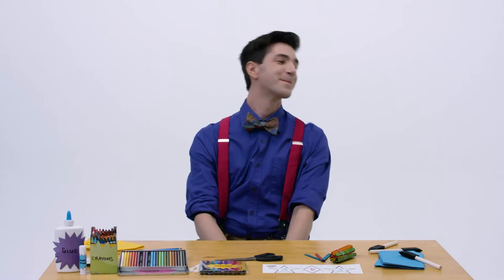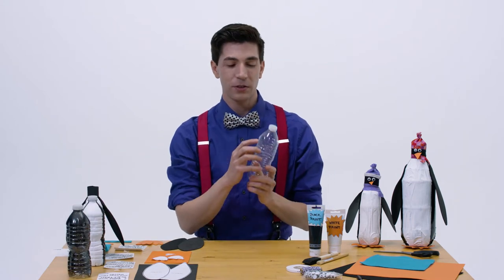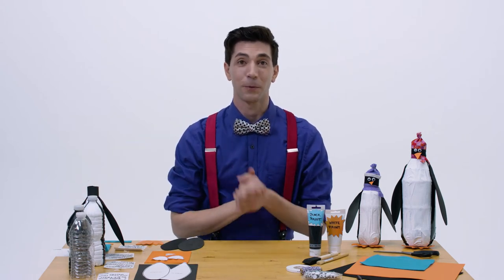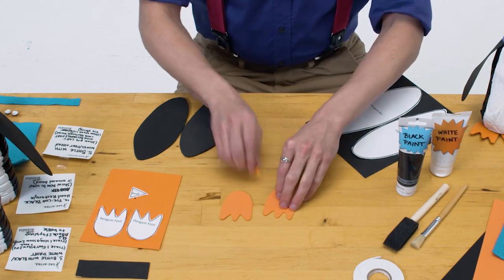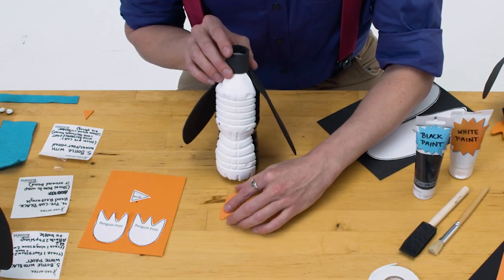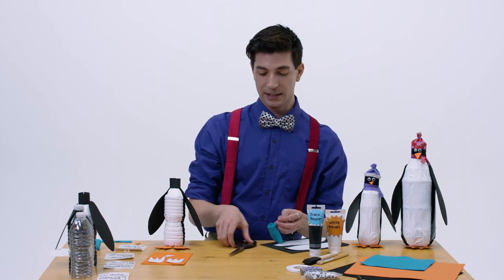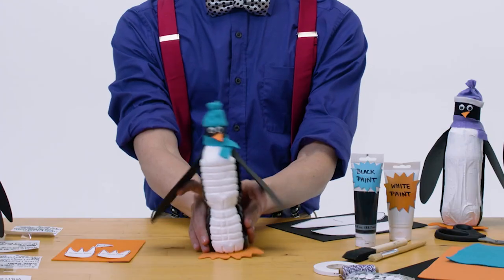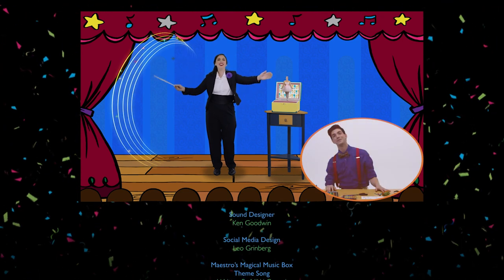Episode 8- How to make a Penguin Penny Bank | Swim, Learn, and Play | The Ocean Animals Song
Episode 8- How to make a Penguin Penny Bank | Sing Along with Prima | Swim, Learn, and Play | The Ocean Animals Song | Children’s Sign Along

Mr. Kirk, our local theatre craftsman, teaches us how to make a Penguin Penny Bank. Penguins are one of the many ocean animals we learn about in the song "Swim, Learn, and Play” from Sing Along with Prima.

You Will Need: 1. 1 empty plastic bottle any size  2. Scissors 3. hot glue or duct tape 4. white and black paint 5. orange and black foam or paper 6. string 7. felt or fabric for scarf/hat, optional: googly eyes.